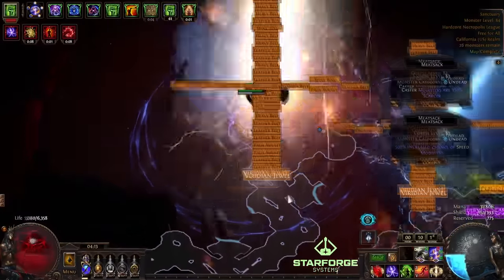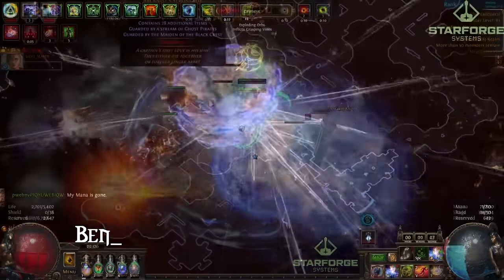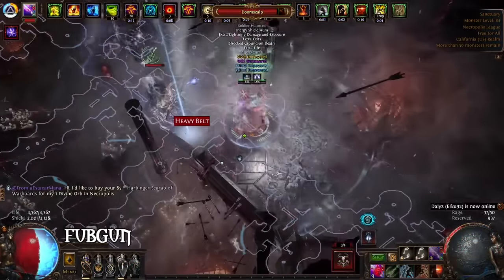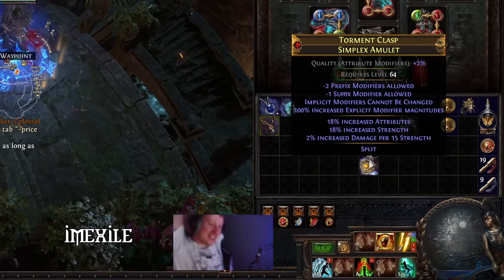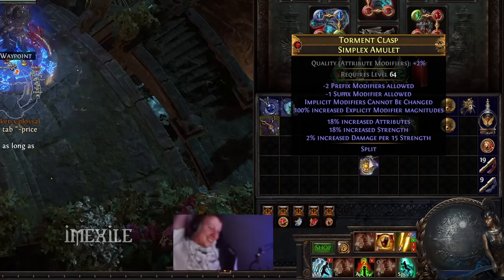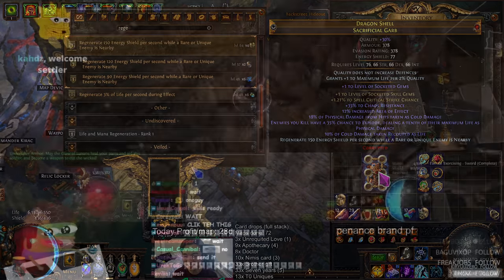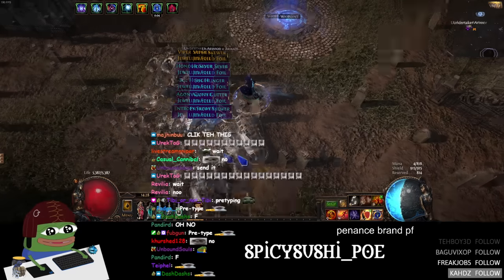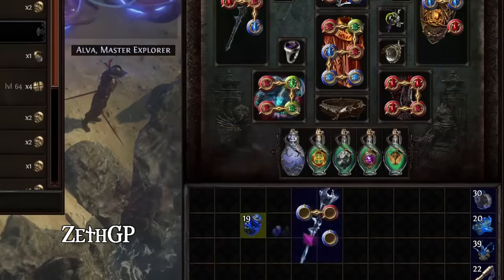Path of Exile 3.24: NECROPOLIS DAY # 23-26 "1 IN 101 IN THE WRONG DIRECTION", NEW OUTRO STYLE...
Get 7-Day Remote Game Trial: GameforPOE, Only 200!

100$ Patron: Robert
50$ Patrons:
- Anonymous
- Jeremy